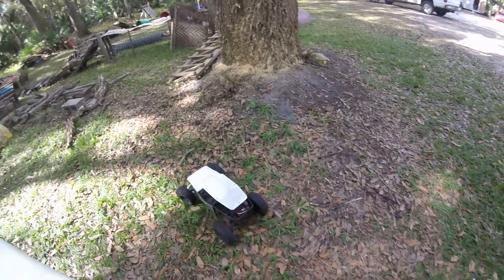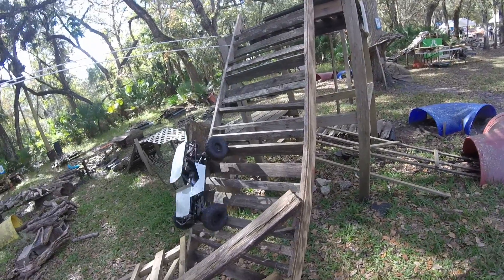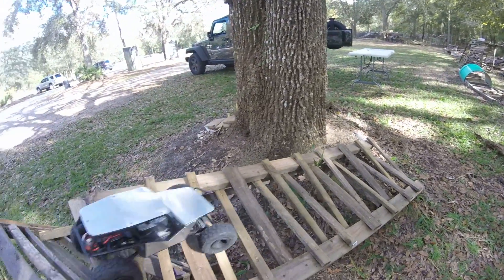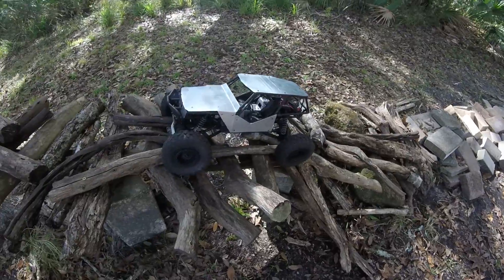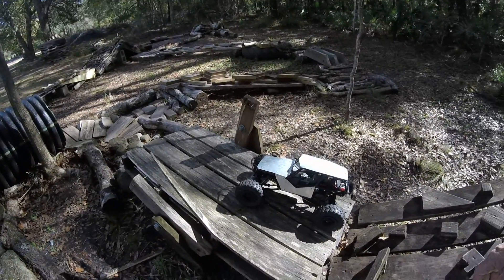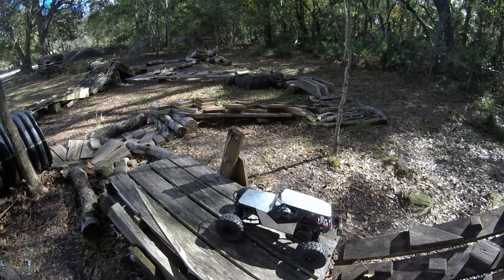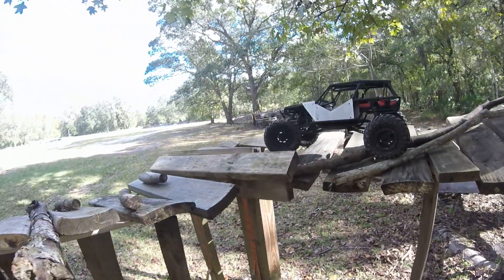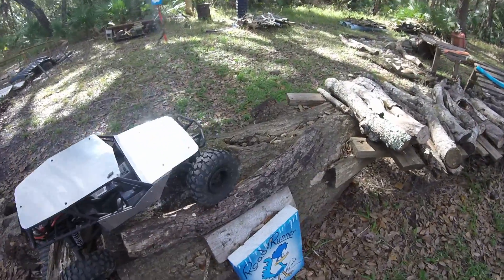Take that RC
More vid from Bithlo...